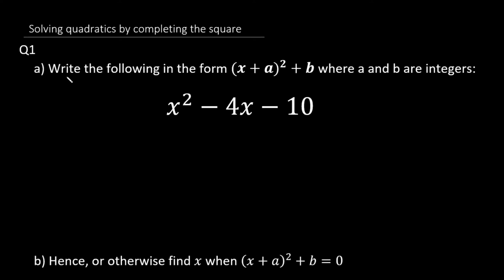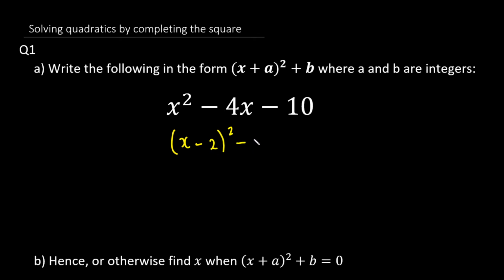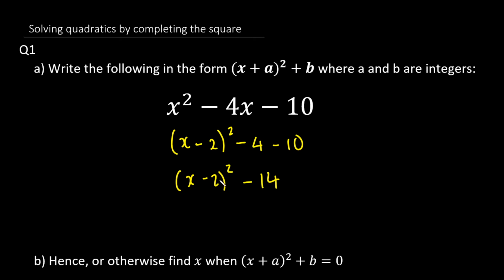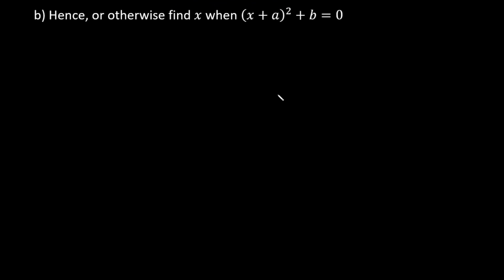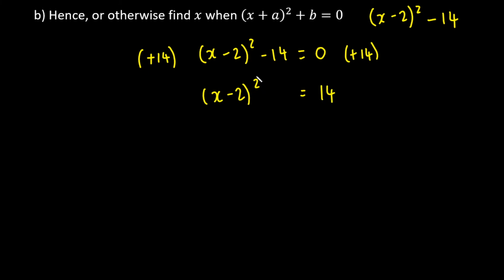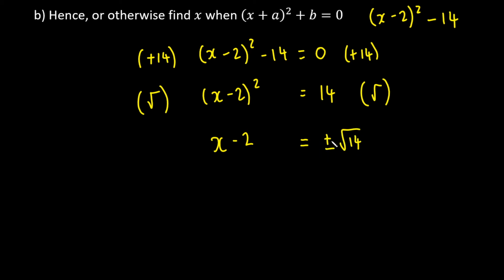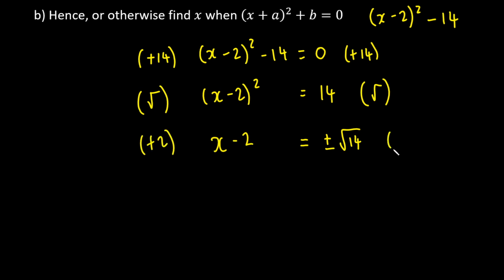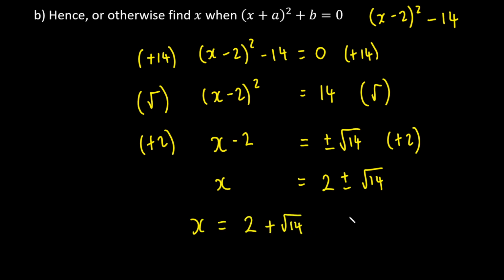Solving quadratics by completing the square - GCSE Maths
Learn how to solve quadratic equations by completing the square.

We hope you gain knowledge and a deeper understanding of this topic by watching this video.